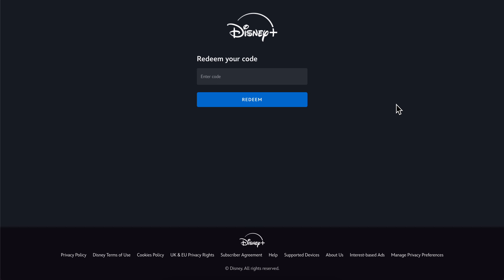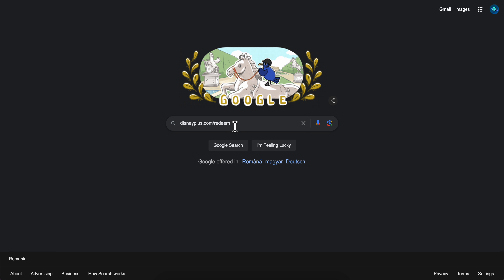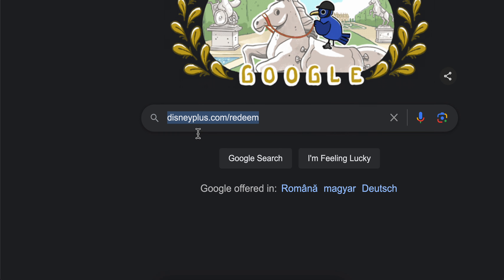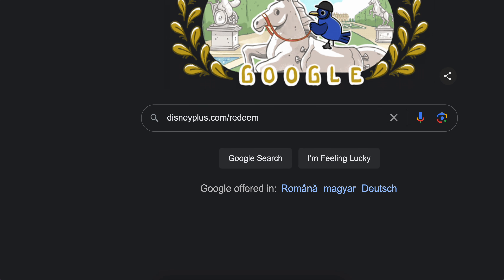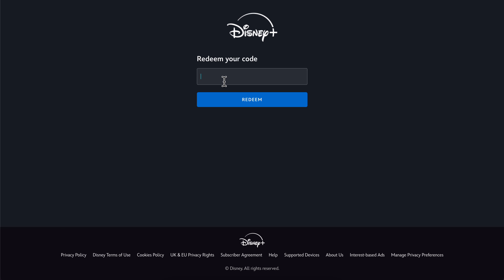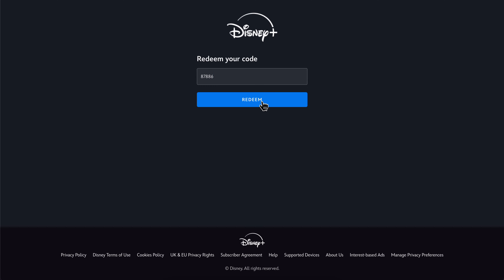HOW TO REDEEM DISNEY PLUS CODE (2025)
HOW TO REDEEM DISNEY PLUS CODE

In this video we show you HOW TO REDEEM DISNEY PLUS CODE. If you want to know HOW TO REDEEM DISNEY PLUS CODE then this is the perfect tutorial for you.